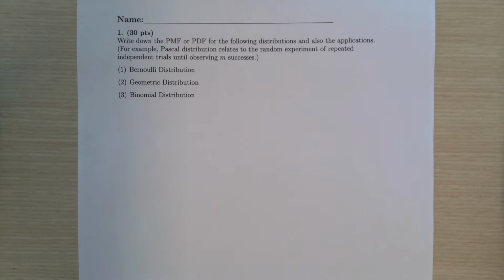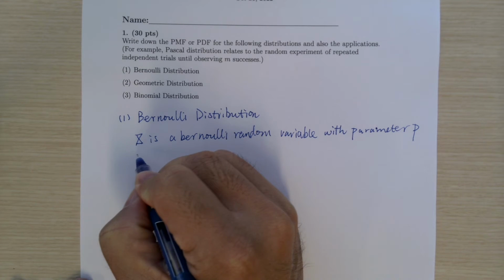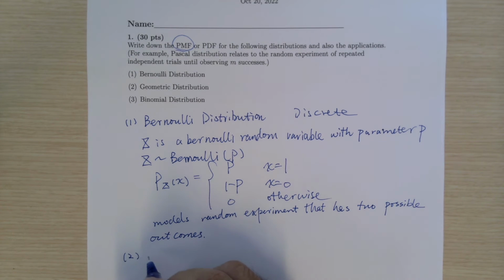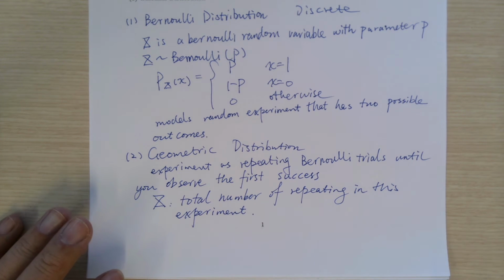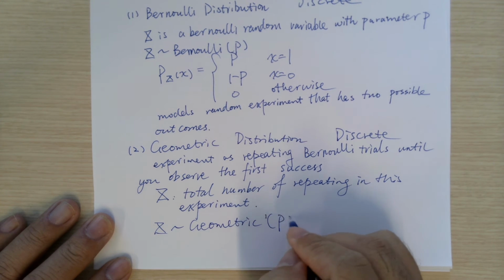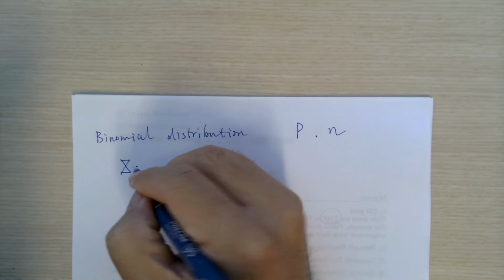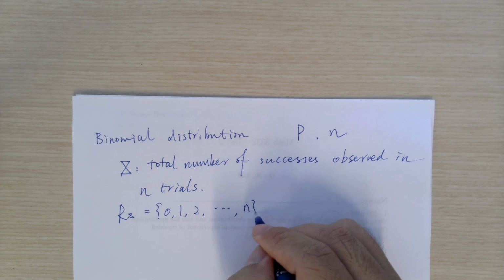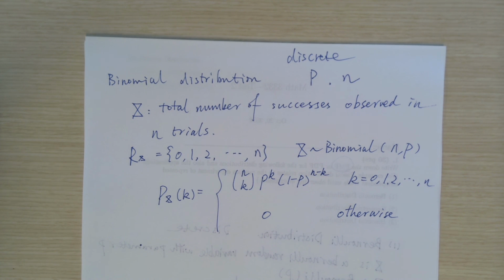20. Bernoulli, Geometric, and Binomial Distributions